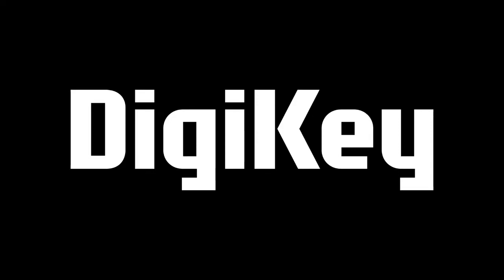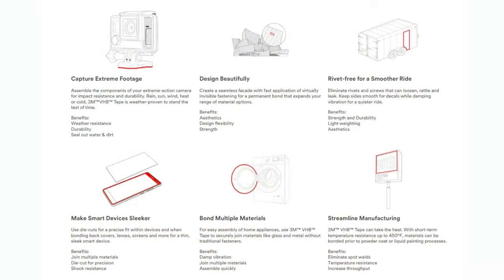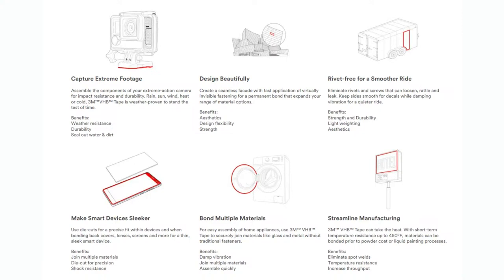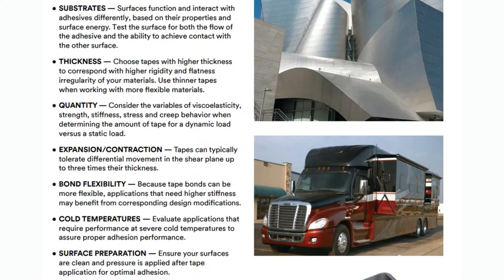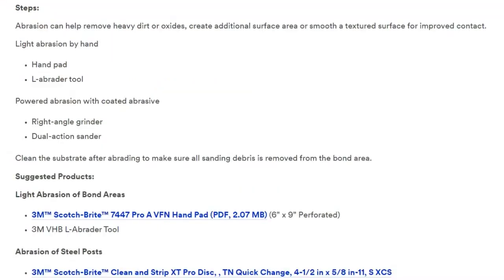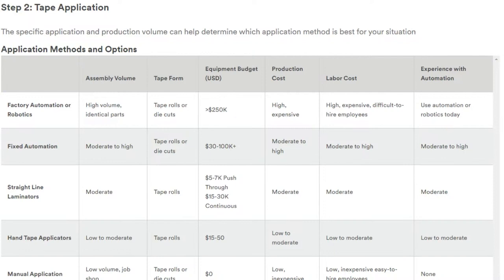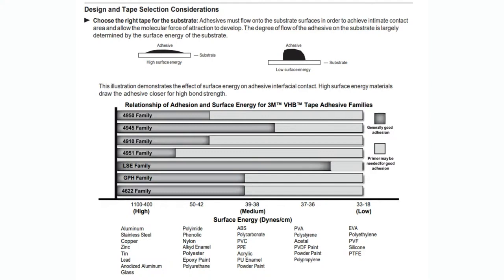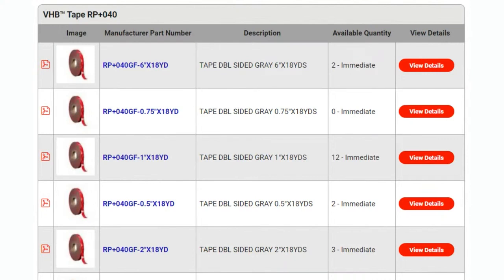EYE on NPI: 3M's RP+ VHB™ Tapes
This week's EYE on NPI is going to stick around for a long time: it's 3M's RP+ VHB™ Tapes the latest version of the 3M VHB family that has been solving 'how to stick this to that' for over 40 years.

Digi-Key stocks all sorts of shapes from strips, rolls and sheets - and all the different thicknesses, temperature gradients and adhesive variations.

3M VHB tapes have been used for almost every industry: from architectural, to automotive, to appliances and electronic device both hand-held and large-scale. VHB stands for Very High Bond, so it's used for semi-permanent installations. Chances are you've used it before, think of the last time you had to stick something together and it came with a red plastic liner - our desk's headset hanger came with a 2"x2" square and it's been holding strong for almost 10 years! VHB doesn't require the mix-and-apply messiness of epoxy it's way stronger than hot glue and it won't dry out like plain foam tapes.

Usage is simple when hand-applying: prep the surface by cleaning first so there's no dirt or dust or oil, dry and abrade if needed - most surfaces do not need abrasion but it can increase the bond strength, apply one side of the tape and apply pressure to 'wet-out' the adhesive into the surface, then remove the thin plastic sheet cover, and press on the other side to the tape. Apply firm pressure again to make sure the adhesive squeezes out. The bond will be at 50% strength after 20 minutes, 90% after 24 hours, and 100% at 72 hours. You can speed it up by heating to 150 *C / 66 *F for one hour.

In addition to shapes, there are also different thicknesses and firmness to the foam - up to 1.6mm thicker foam will be able to conform to rougher uneven surfaces but now the foam itself has some flexibility. Some VHBs can handle high or low temperatures for outdoor or industrial uses. For electronics and robotics, it can be great for attaching displays, mounting sensors, or making enclosures screw-less.

DigiKey stocks a wide range of different lengths and widths of 3M VHB tape from half-inch to 6" wide to massive 44 inch wide rolls! There are also sheets that can be cut by hand or with a die all in stock and available for instant shipment.

So if you need to stick this-to-that and keep it that way for a long time, order some VHB tape from DigiKey today and you can have it in hand by tomorrow afternoon.